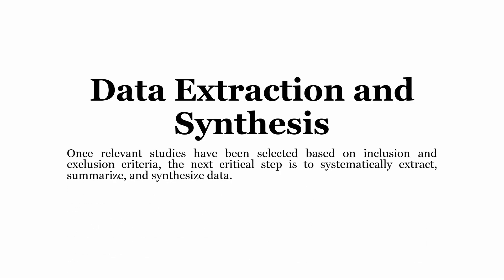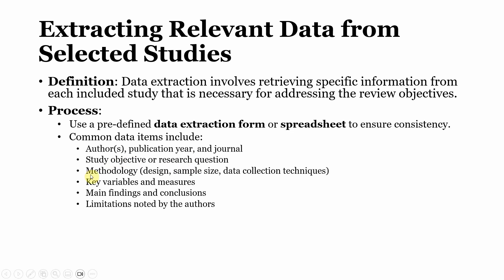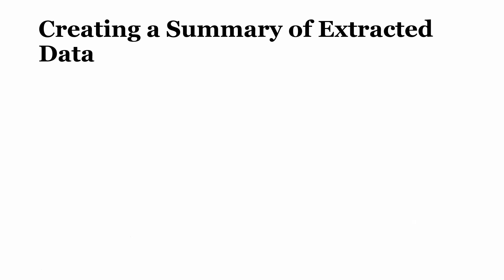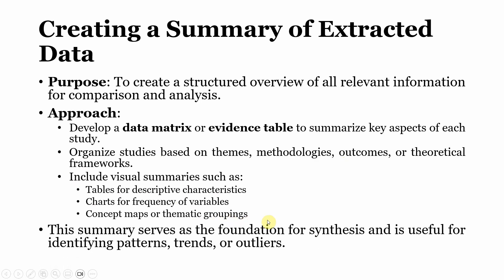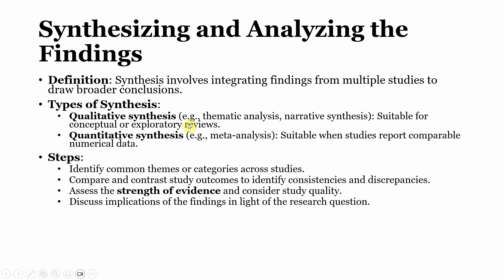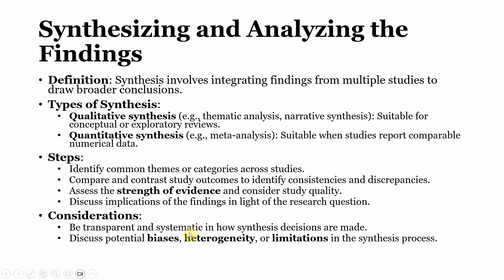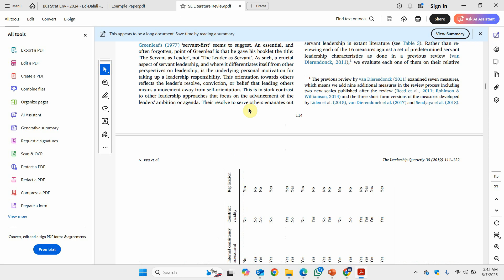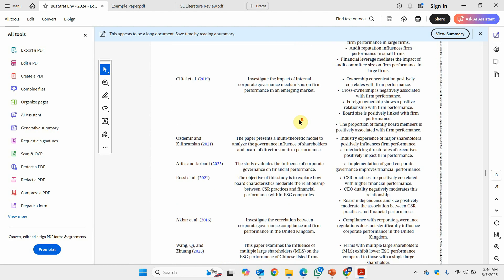Systematic Literature Review: Data Extraction and Synthesis (S4.2)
Welcome to Session 4.2 of the Systematic Literature Review (SLR) Series!
In this lecture, we focus on Data Extraction and Synthesis – two of the most critical steps in conducting a high-quality systematic review.

What you’ll learn in this session:
How to design a robust data extraction form
Best practices for organizing and coding literature
Approaches to synthesizing findings
Common mistakes to avoid during data collection and analysis
Practical tips for ensuring transparency and reliability in your review process

About:
Research with Fawad is an initiative designed to help young and early-career researchers learn research tools and techniques. It shares research knowledge and helps researchers learn to research easily.